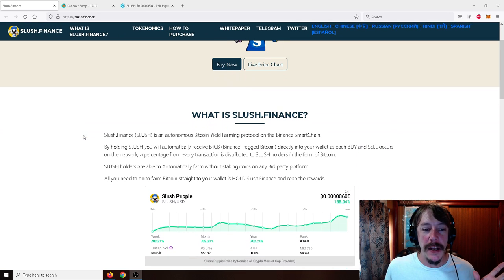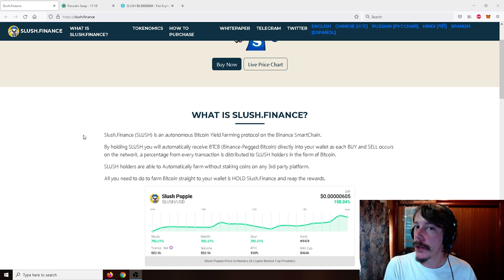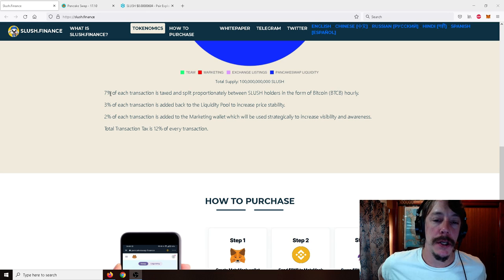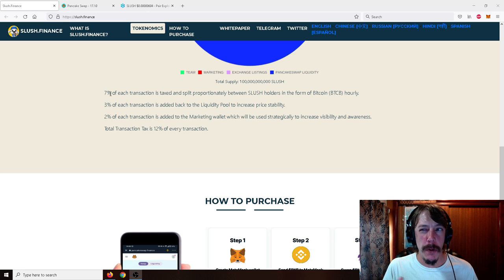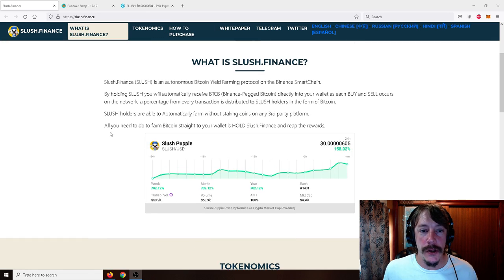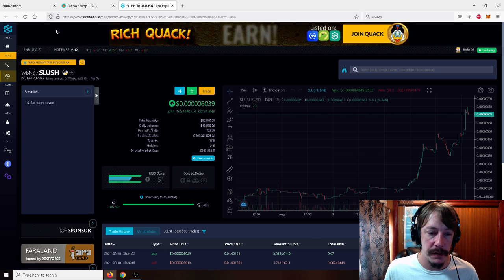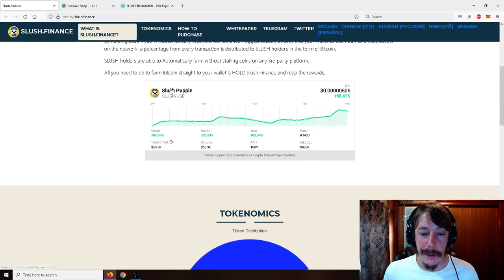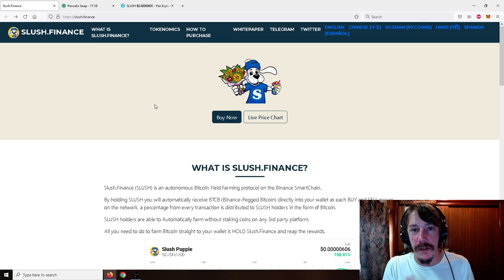Slush Finance New BSC Bitcoin Reflection Yield Token!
today we discuss slush finance. a BSC token that rewards holders every 60 minutes in the form of binance pegged bitcoin sent directly to your wallet from transactions.